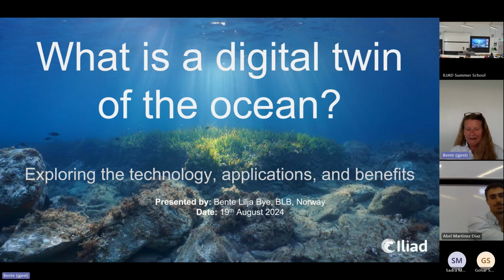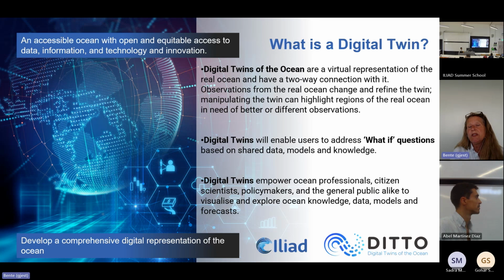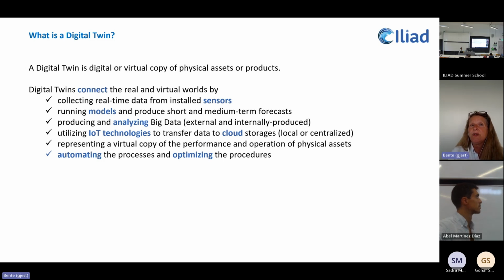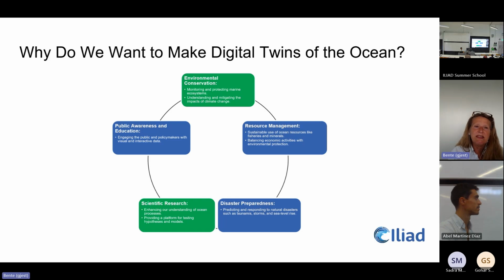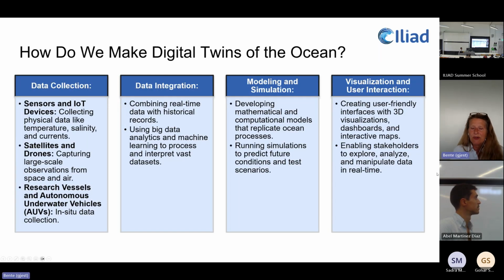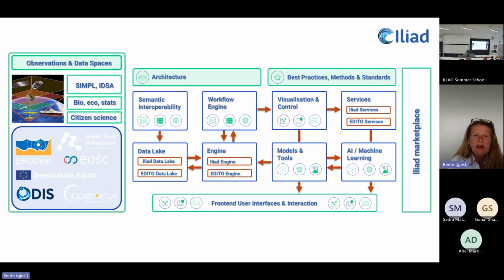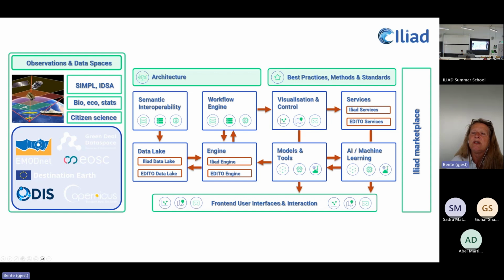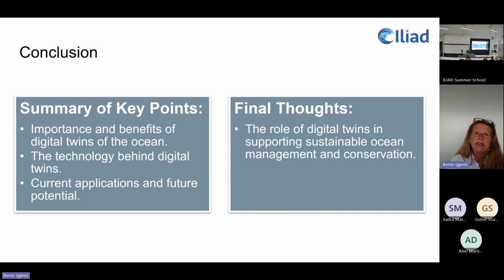What is a Digital Twin of the Ocean / ILIAD SUMMER SCHOOL 2024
The Iliad Summer School 2024: “Exploring Digital Twins of the Ocean - New Tools for Innovation and Sustainability” was an immersive and innovative program designed to explore the cutting-edge field of digital ocean modeling. The summer school brought together students, researchers, and professionals from diverse disciplines to examine the dynamic and transformative concept of digital twins in ocean science.

The course targeted graduate (Masters/PhD) students and early-career scientists in fields such as Marine Ecology, Oceanography, Environmental Monitoring, Remote Sensing, Marine/Oceanic Engineering, Data Science, and Artificial Intelligence (AI). Participants engaged with leading experts through a series of lectures and collaborative projects, gaining valuable insights into the latest technologies and methodologies used in creating and utilizing digital twins of the ocean.

Summer School Program
The programme covered topics such as:

- Data acquisition, processing, and management: Participants learned about the data life cycle, different types of data involved in a digital twin of the ocean, and how to make them interoperable.
- Numerical modeling: This included ocean modeling with heterogeneous data and various tools for ocean data modeling.
- Tools for creating a digital twin of the ocean: An introduction to some of the frequently used tools along the value chain of digital twins of the ocean, such as OGC standards, Python, Docker, and others.
- ICT technology (platforms, AI, machine learning): The Iliad Summer School introduced participants to platforms like NextGEOSS, Global Ocean Platform, and GeoMachine.

Whether participants were marine scientists, data analysts, environmental policymakers, or technology enthusiasts, the Iliad Summer School 2024 provided a unique opportunity to be at the forefront of this rapidly evolving field.